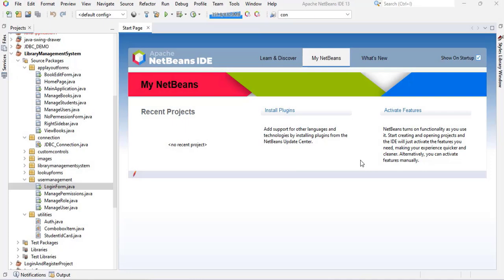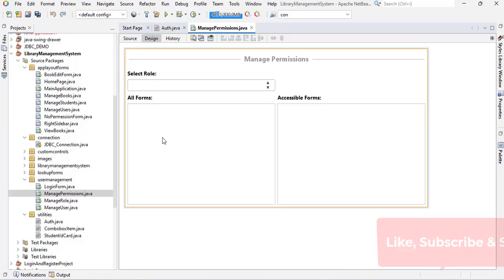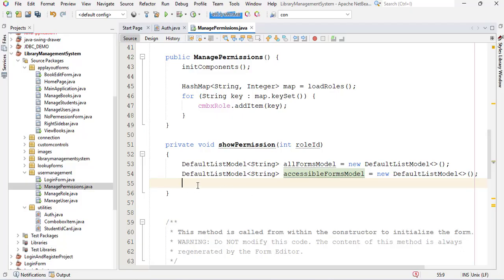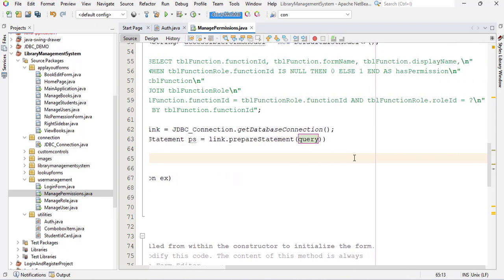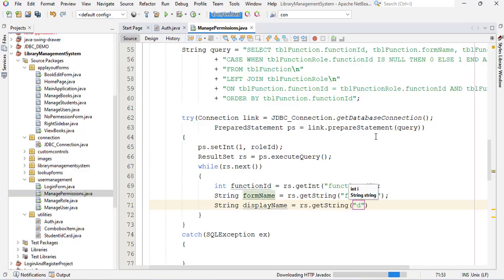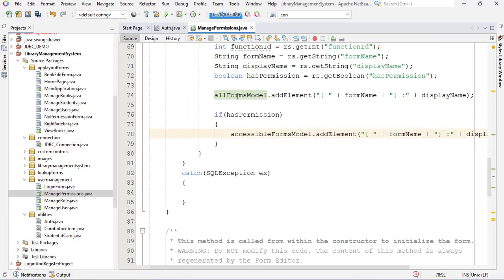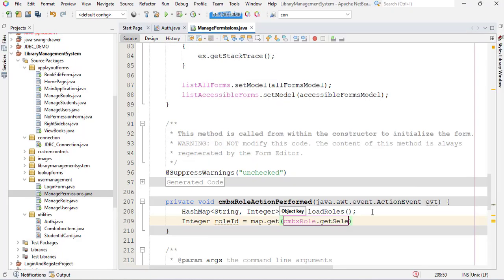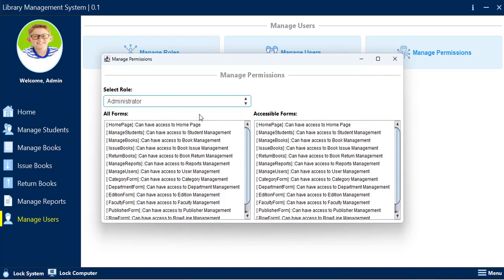Part 29 — Java Swing Library System | (Part6) User Management Module –Get All & Assigned Permissions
In this video, we continue our Java Swing Library Management System series and focus on the User Management Module (Part 6).

🎯 What you will learn in this part:
Fetch all available permissions from the database
Fetch assigned permissions based on user role
Display permissions using ListBox / UI components
Understand Role-Based Access Control (RBAC) in Java Swing
Efficient MySQL queries for permission handling
Real-world user access management implementation

This tutorial is perfect for:
✅ Java Swing beginners
✅ Students working on final-year projects
✅ Developers building secure desktop applications
✅ Anyone learning RBAC in Java

📌 This project uses:
Java Swing
MySQL Database
JDBC
Clean & structured project architecture

▶️ Previous Parts (Must Watch)

SQL Query to fetch all permissions & assigned permissions

SELECT tblFunction.functionId, tblFunction.formName, tblFunction.displayName,
CASE WHEN tblFunctionRole.functionId IS NULL THEN 0 ELSE 1 END AS hasPermission
FROM tblFunction
LEFT JOIN tblFunctionRole
ON tblFunction.functionId = tblFunctionRole.functionId AND tblFunctionRole.roleId = ?
ORDER BY tblFunction.functionId